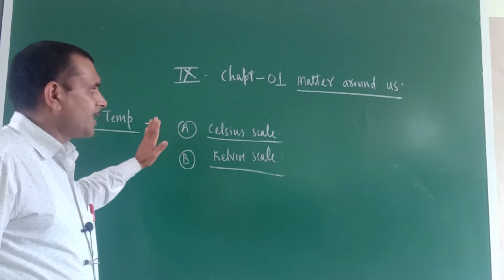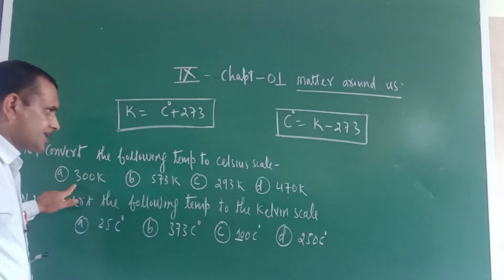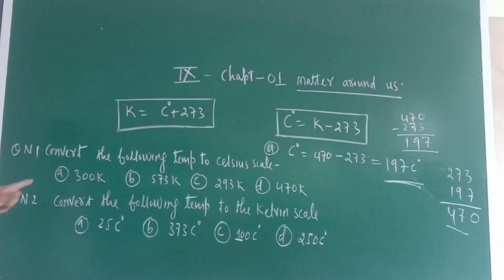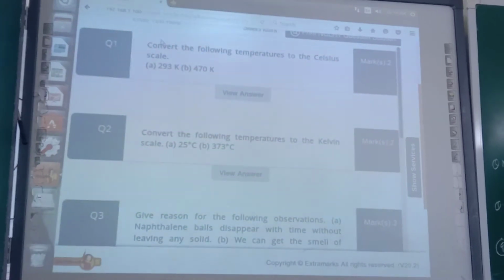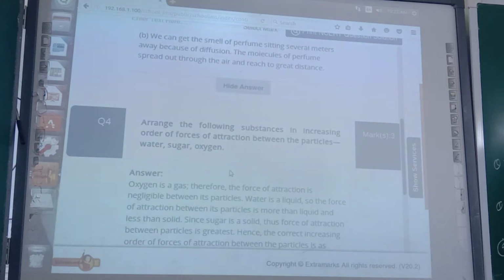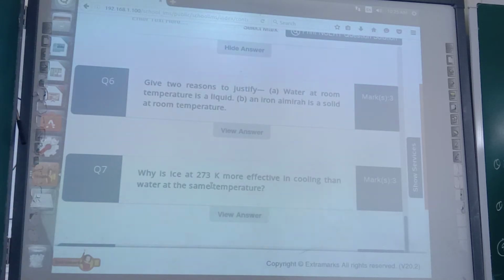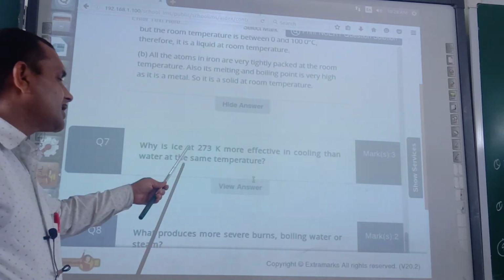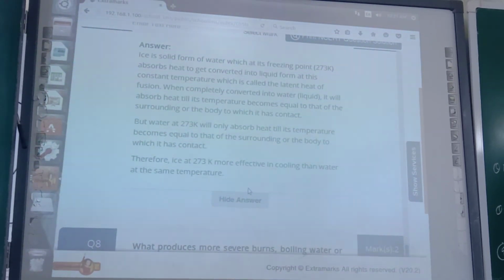9 th Chem. Chapt-01. Matter around us. July-07/21